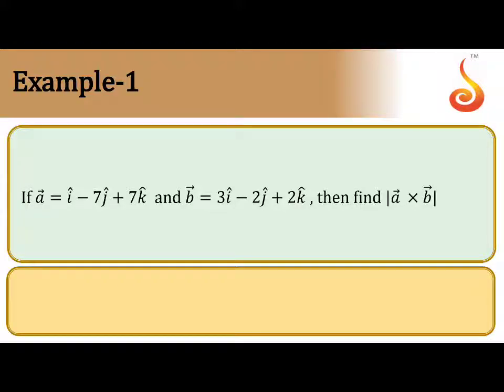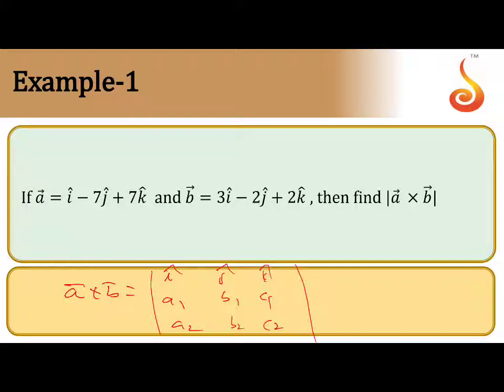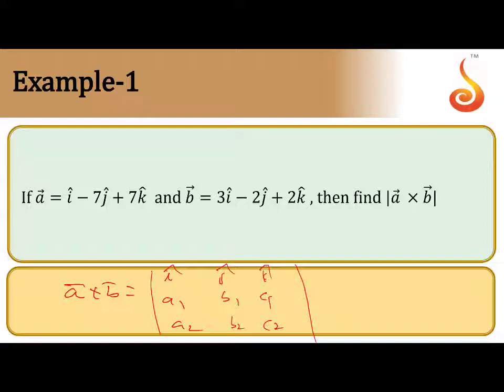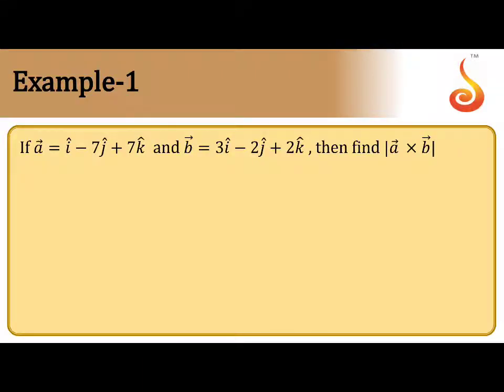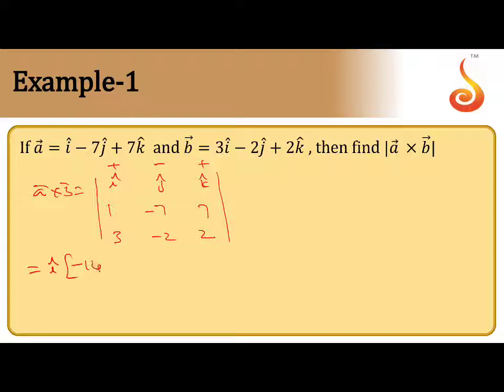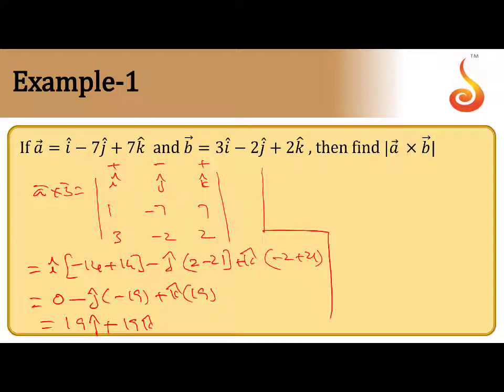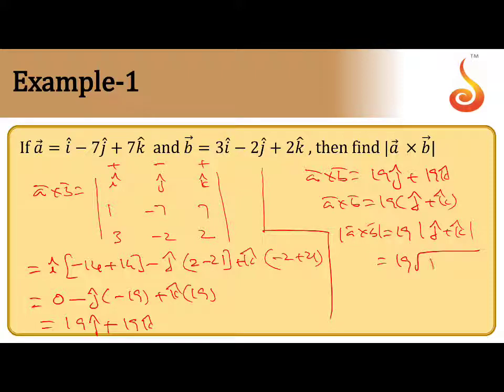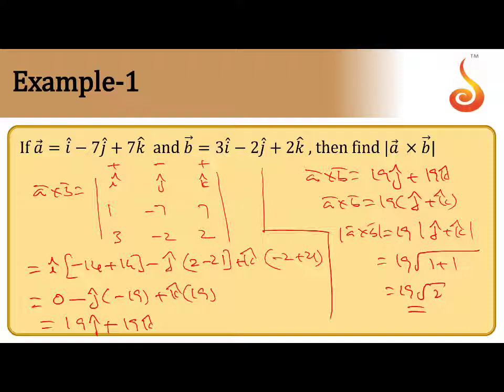PU 2 | Maths | Vectors | Lecture 8 | Slide 7 | Vector Product of Two Vectors | EX 1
Welcome to Concept Videos for PU 2! This slide will explain Vectors. We will focus on Example 1 of Vector Product of Two Vectors. We are sure you will have an effective learning experience.